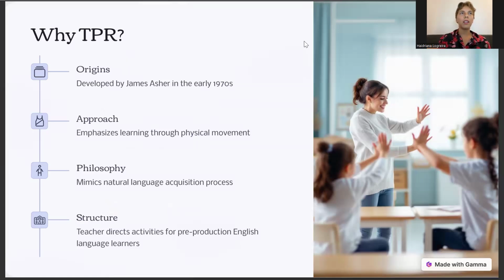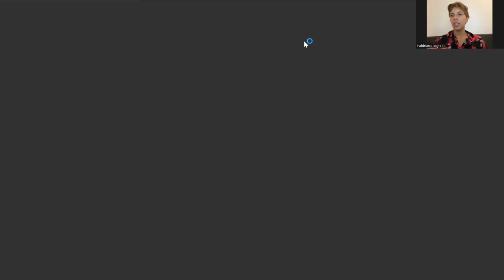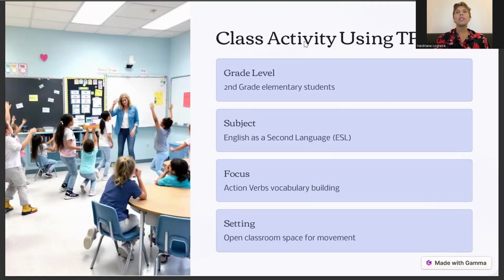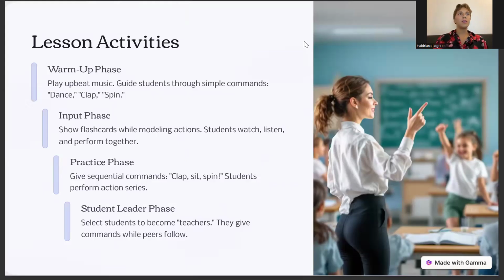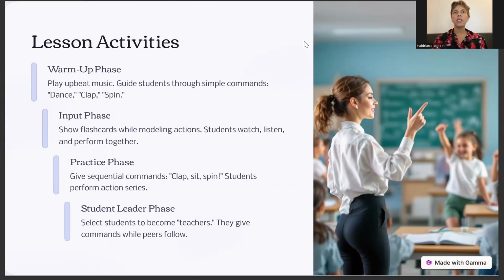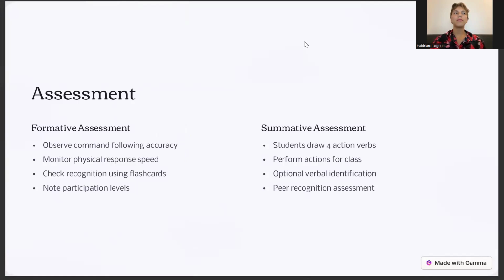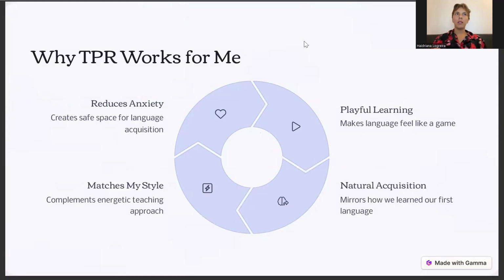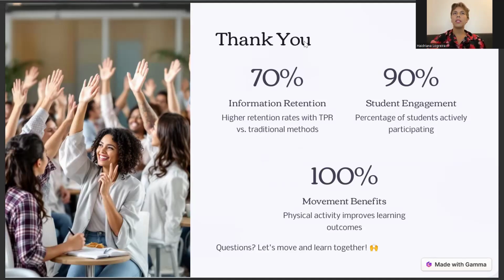Discussion 10: Teaching Methods